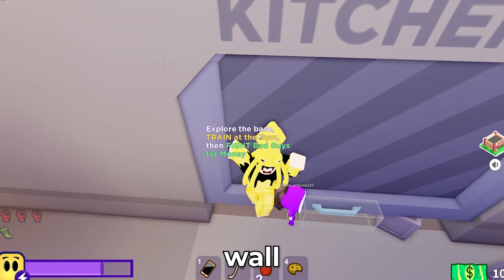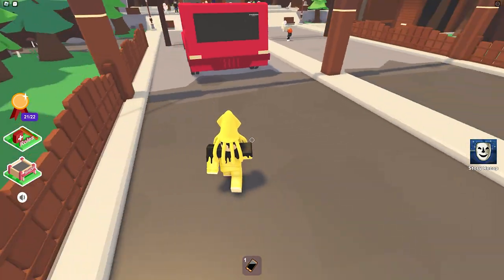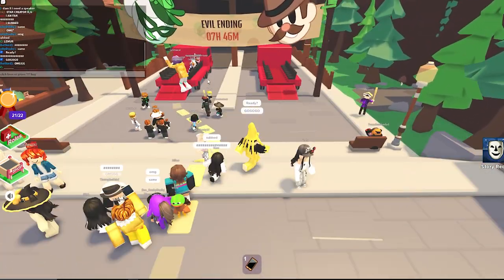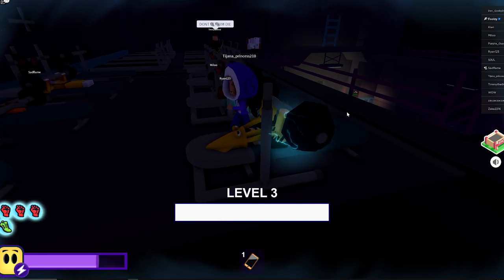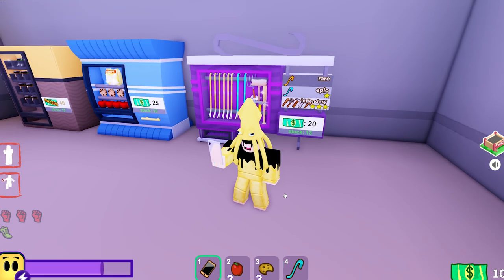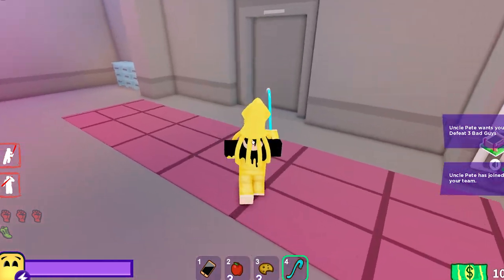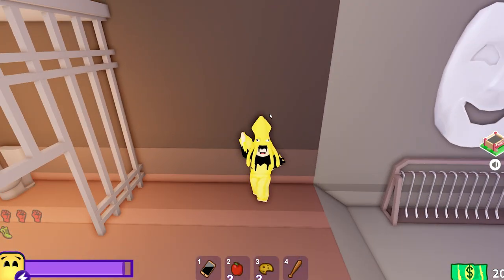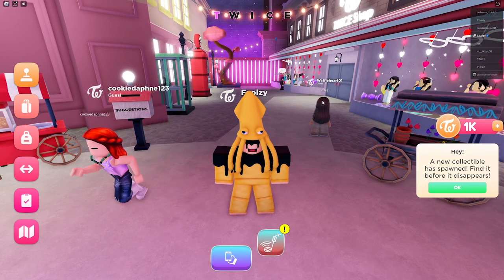Finding SECRET AREAS by GLITCHING THROUGH WALLS in BREAK IN 2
i "literally" glitched through every wall and uncovered so many secrets in Break In 2!

Join Squid Magic as he attempts to glitch through every wall in Break In 2 which ultimately reveals secret items, glitching into the shop, glitching into the fighting area, glitching into the truck area and so much more! This wall glitch can be done in any roblox game as I utilize the TWICE like ooh ahh emote which can allow you to go through 10 stud walls! This video was recorded during the secret ending update and wasn't during the evil ending update. The secret opened included a mouse trap and bear traps which may be used in a future break in 2 update! These secret items may just be sneak peeks for break in! These useful tips and tricks are very useful for when you need fast strength or fast speed, speedrun break in 2, learning how to go through walls in roblox and so much more! Join me as I beat Break In 2 (Story) Enjoy!